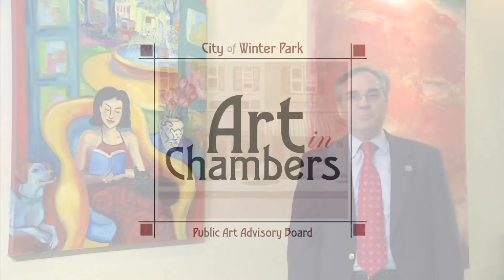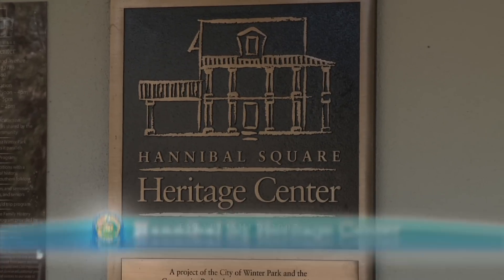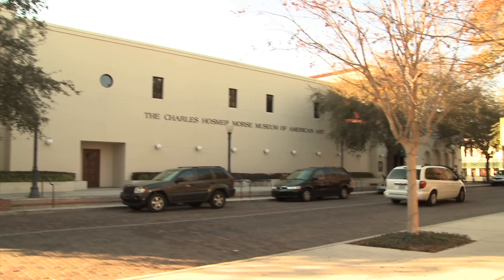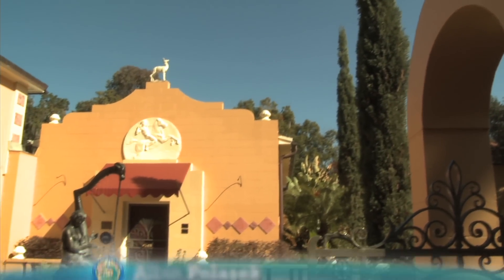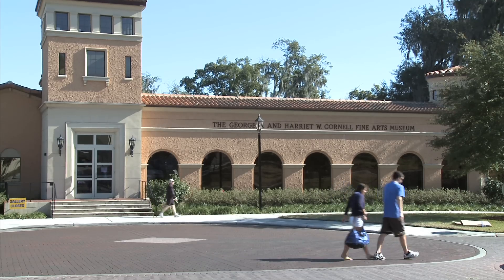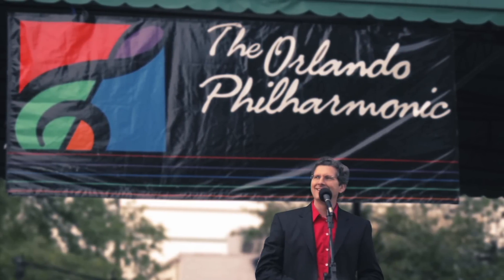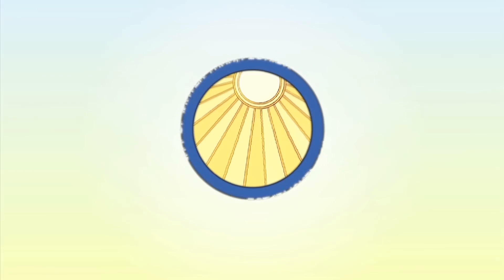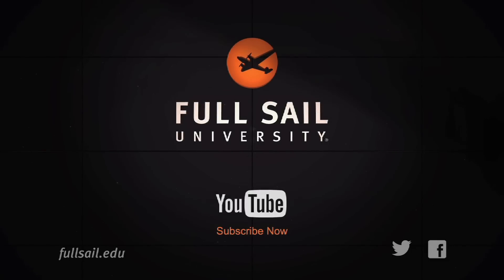City of Winter Park Webisode (Created by Full Sail University Students)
When the city of Winter Park set out to shoot a webisode showcasing all that the city has to offer to its visitors, they didn't have to look far to find a production team to help bring their vision to life. Enter Full Sail's SPARK program, which gives Full Sail students in the top of their class the opportunity to work on non-academic projects for the school's outside clients. Students traveled around Winter Park, shooting its arts and cultural amenities, taped segments with Mayor Ken Bradley, and then edited the entire piece.

Learn the skills for successful independent filmmaking with our Digital Cinematography degree program: